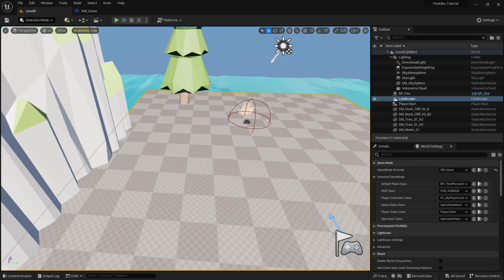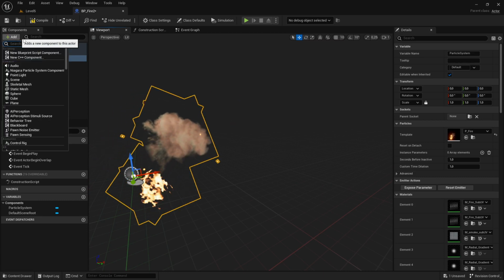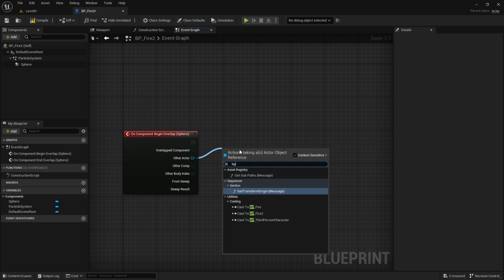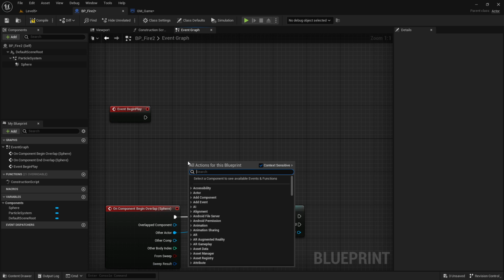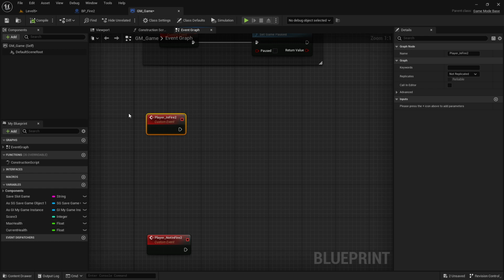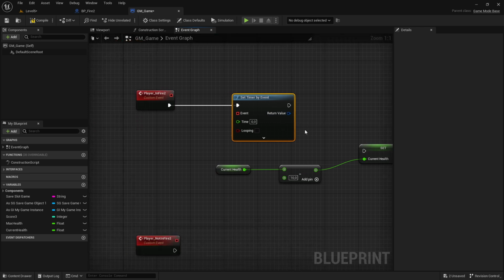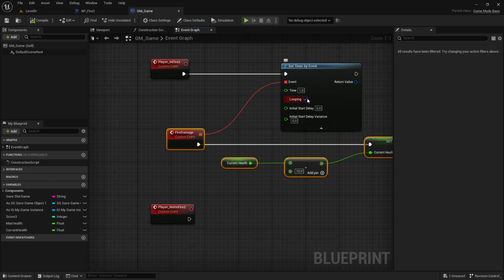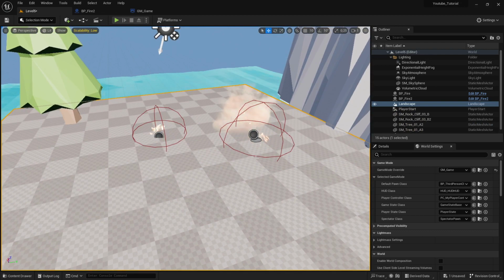UE5 - Tutorial #-29 - Game Dev - Damage Implementation #2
Hi,
here we talk how we can implement damage. Part 2.
And you should research how to optimize your code. For example by avoiding hard references in your blueprints. Optimizing your code is a big topic which I will not cover in this tutorial only little parts.